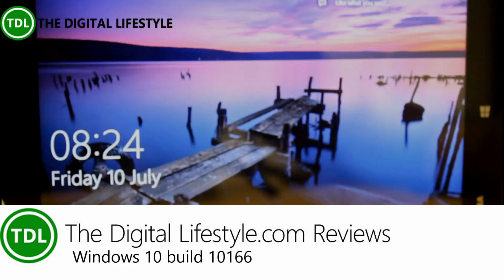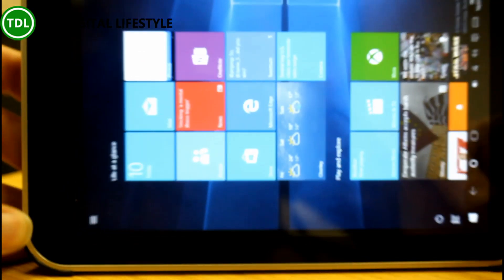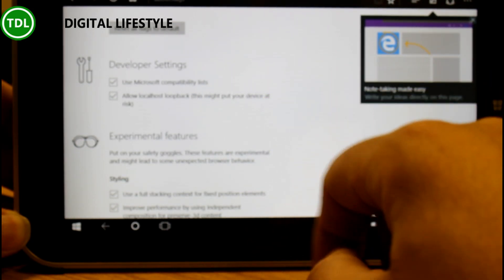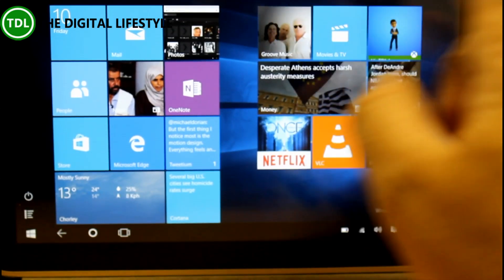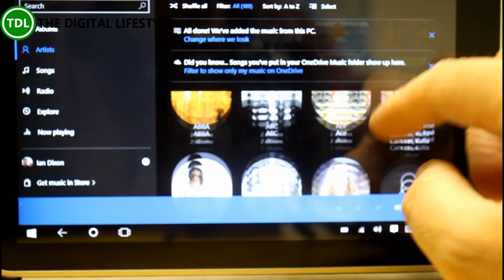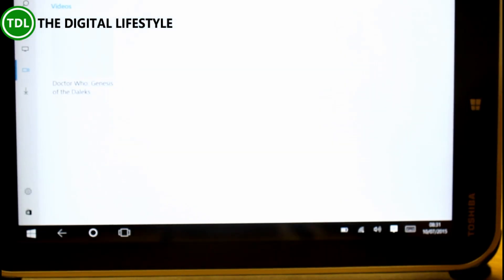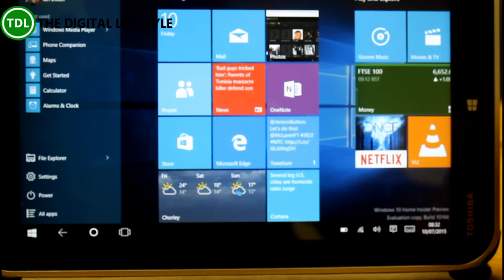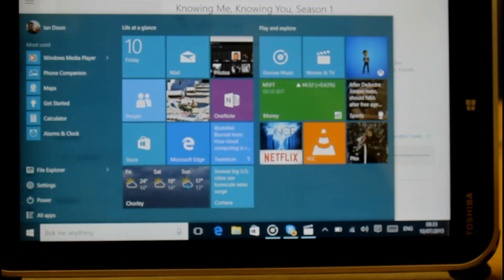Hands on with Windows 10 build 10166 including Groove and Edge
Yesterday Microsoft released Windows 10 build 10166 for Windows Insiders on the faster ring. As with the last build there don’t seem to be many changes with this release as Microsoft focus on getting Windows 10 ready for July 29th. Microsoft’s Edge browser has a couple of changes and since I last recorded a Windows 10 build video Music has become Groove so in this video I take a look at the changes in Edge and Groove.